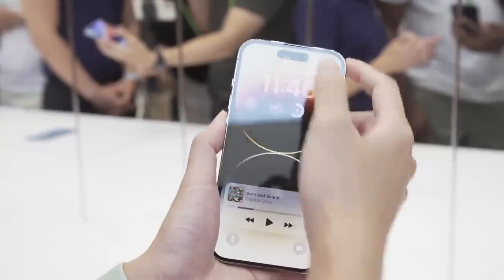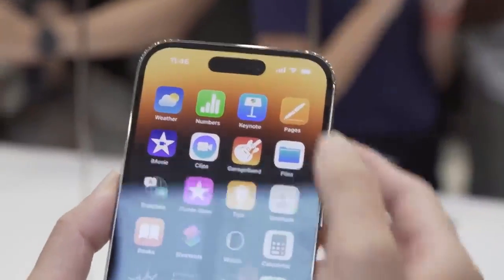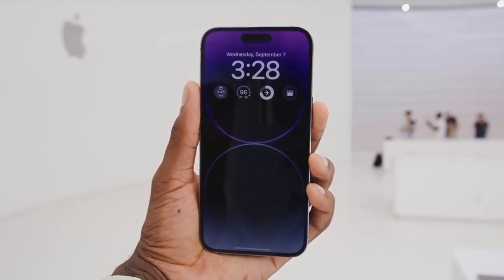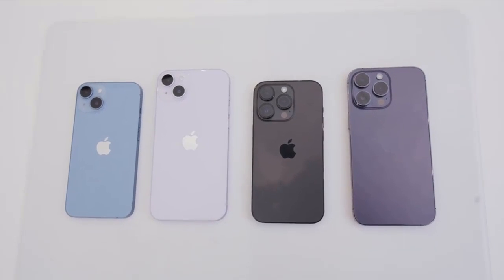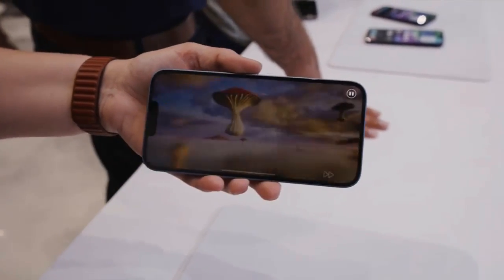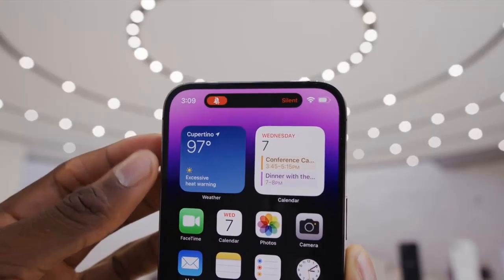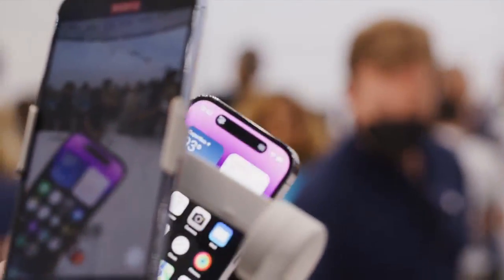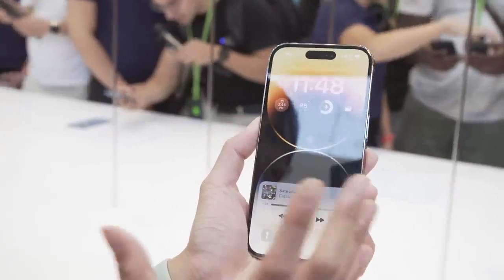iPhone 14 Pro Max Hands on Review - The BEST From Apple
Apple iPhone 14 Pro & iPhone 14 Pro Max Hands on & First Impression - The BEST💥

TAG⬇️
iphone 14 pro max pre order
iphone 14 pro max at&t
iphone 14 pro max apple store
iphone 14 pro max always on display
iphone 14 pro max amazon
iphone 14 pro max announcement date
iphone 14 pro max alpine green
apple iphone 14 pro max release date 2022
apple iphone 14 pro max leaks
battery capacity of iphone 14 pro max
iphone 14 pro max colors release date
iphone 14 pro max colors 2022
iphone 14 pro max camera megapixels
concept iphone 14 pro max
difference between iphone 14 max and iphone 14 pro max
dubai iphone 14 pro max price
demo iphone 14 pro max
dubai iphone 14 pro max
iphone 14 pro max estimated price
iphone 14 pro max expected price in usa
iphone 14プロマックス
アップル iphone 14 プロマックス
Iphone 14 プロマックスのリリース日.
Apple iPhone 14 Pro Maxのリリース日.
iphone 14 プロ最大価格
iphone 14 プロ最大色
아이폰 14 프로 맥스
애플 아이폰 14 프로 맥스
아이폰 14 프로 맥스 출시일
애플 아이폰 14 프로 맥스 출시일
아이폰 14 프로 최대 가격
아이폰 14 프로 맥스 색상
iphone 14 专业版
苹果 iphone 14 pro max
iPhone 14 Pro Max 发布日期
苹果 iphone 14 pro max 发布日期
iphone 14 pro 最高价格
iphone 14 pro max 颜色
ايفون 14 برو ماكس
ابل ايفون 14 برو ماكس
تاريخ إطلاق آيفون 14 برو ماكس
تاريخ إطلاق آبل آيفون 14 برو ماكس
سعر iphone 14 pro max
ايفون 14 برو ماكس الوان
iphone 14 pro max apple official,
iphone 14 pro max and 13 pro max difference,
best iphone 14 pro max case,
iphone 14 pro max colours,
iphone 14 pro max date release,
iphone 14 pro max date,
iphone 14 pro max especificaciones,
iphone 14 pro max english,
iphone 14 pro max expected price in dubai
iphone 14 pro colors,
iphone 14 pro purple,
iphone 14 pro always on display,
iphone 14 pro apple event,
iphone 14 pro announcement,
iphone 14 pro black unboxing,
buy iphone 14 pro,
iphone 14 pro cnet,
iphone 14 pro camera review,
design iphone 14 pro,
difference between iphone 14 and iphone 14 pro,
iphone 14 pro esim,
iphone 14 pro español
アイフォン14
아이폰 14
アイフォン14プロマックス
ايفون 14
苹果手机
苹果 14
苹果 苹果
iphone 14 专业版
苹果手机 14 专业版